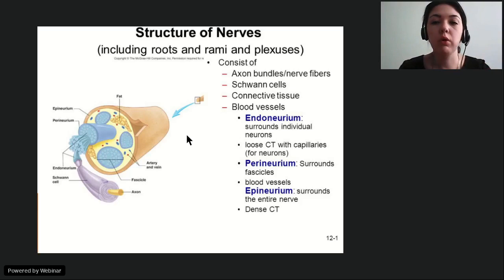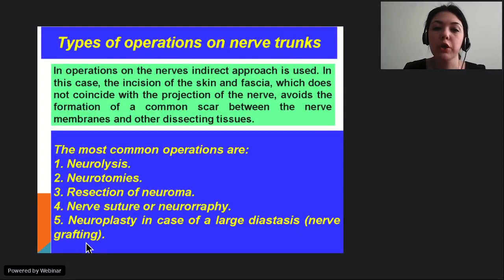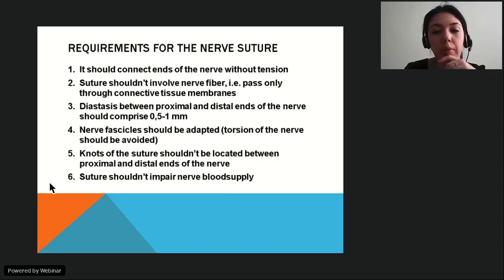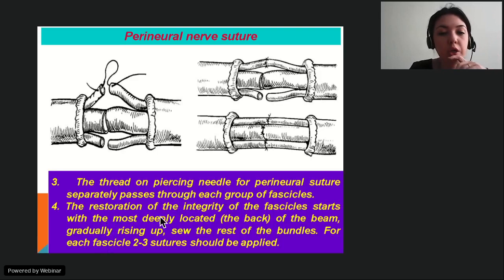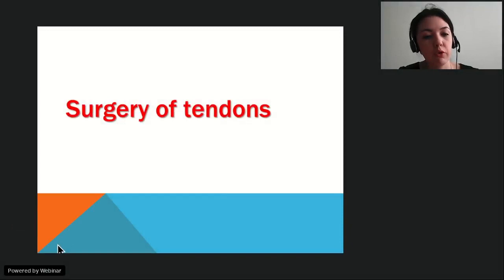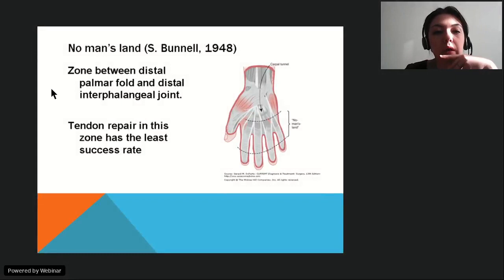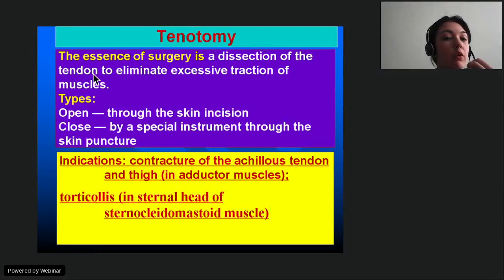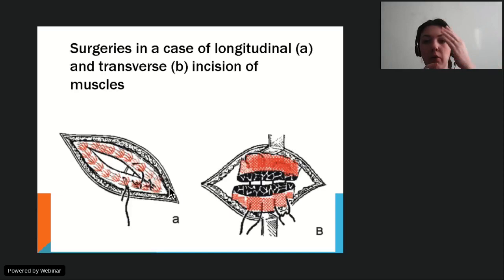Topographic anatomy lecture no. 3 Surgical interventions on nerves tendons and muscles